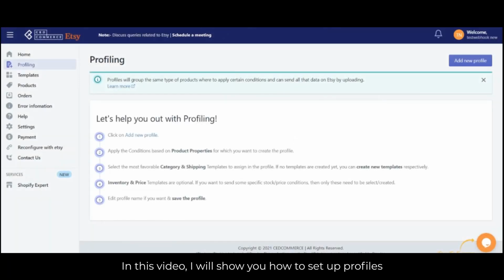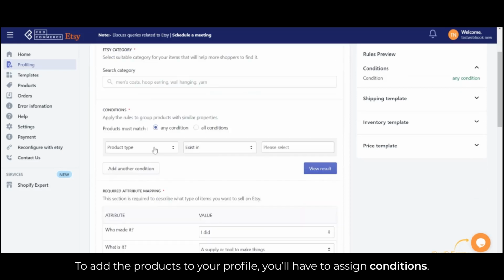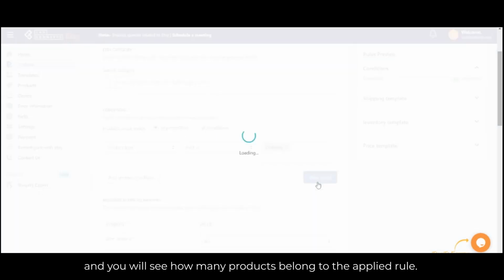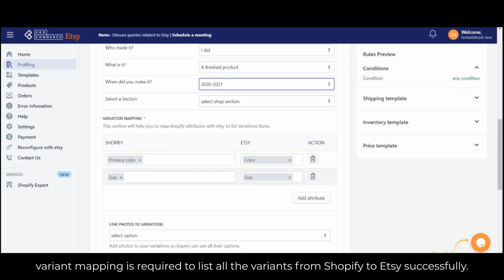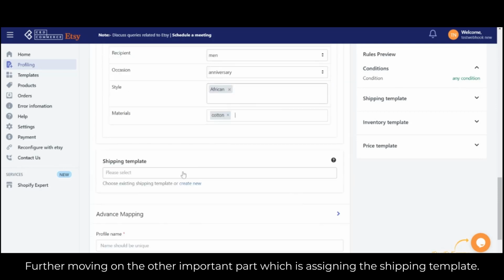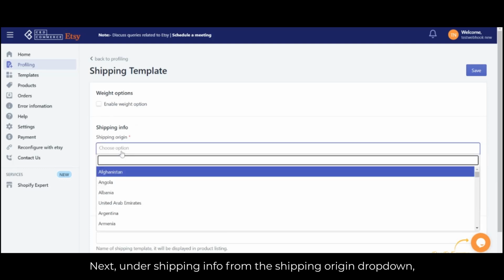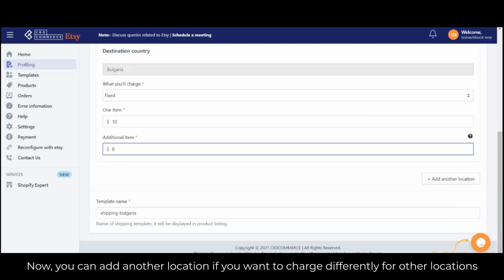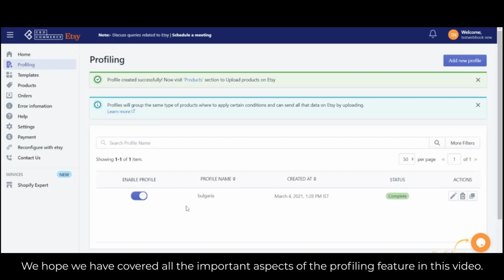How to create a Profile in the Etsy Marketplace Integration App?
Profiling is similar to a Shopify collection where you need to apply some specific conditions so that products can be sent with those details on Etsy. Profiling helps you to manage your bulky Shopify catalog through category & attribute mapping all at once.
You need to create a profile based on a Product Type or Vendor which will be one time and all the products with the same information will be assigned to the profile so you can easily upload the products on Etsy in bulk.

NOTE - Profiling is mandatory to list your products on Etsy.

You need to provide these major sections in order to make the profile functionable :
1). Profile Conditions
2). Marketplace Category Details
3). Shipping Information

Once all this information is provided, you're all set to list the further products on Etsy!

Don't forget to tell us how you find the video in the comment section below!